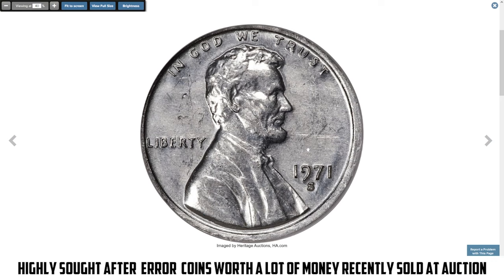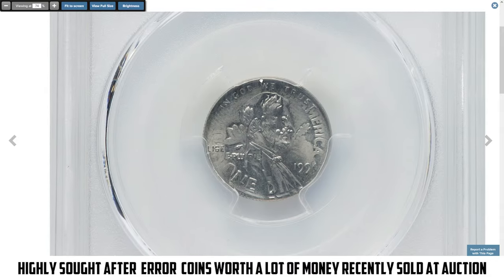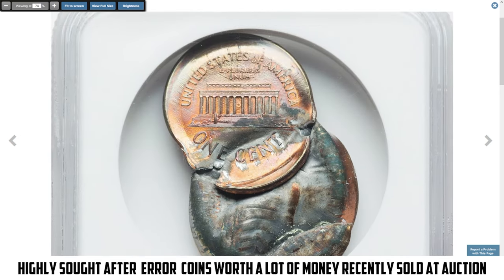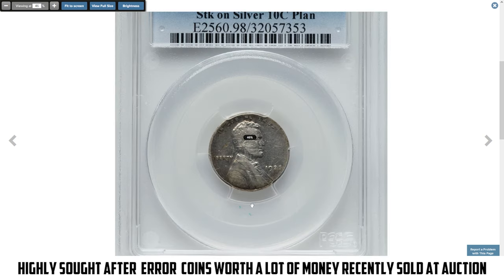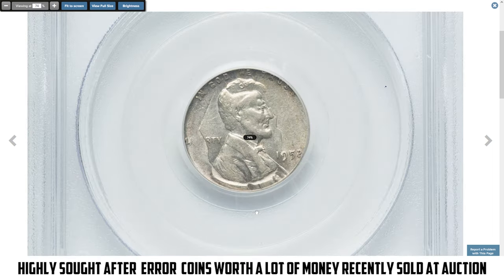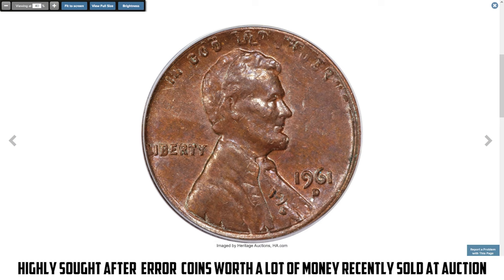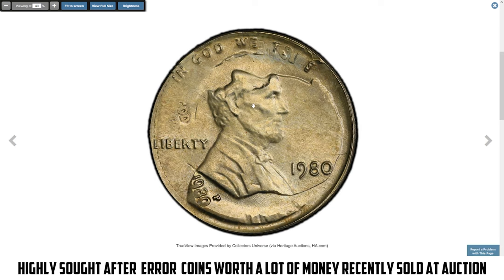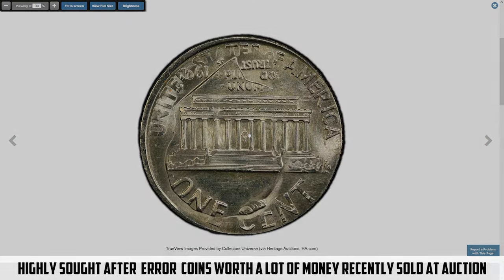10 Error Coins Worth big bucks! Do You Have These Coins?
10 Error Coins Worth big bucks! Do You Have These Coins? These are 10 error coins worth big money that could in your pocket change! We look at super rare error coins to look for in circulation and other valuable coins. We discuss Lincoln pennies, Jefferson nickels, Roosevelt dimes, Washington quarters as well as other coins in this coin video.